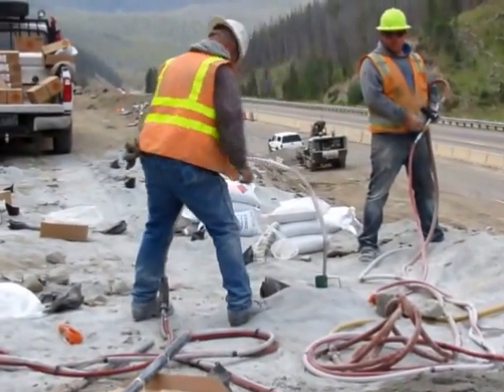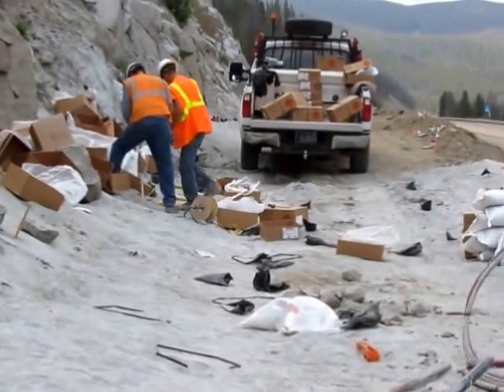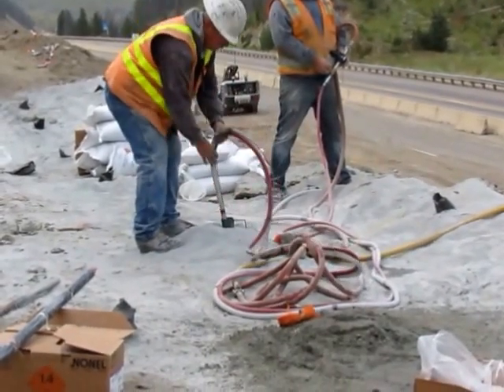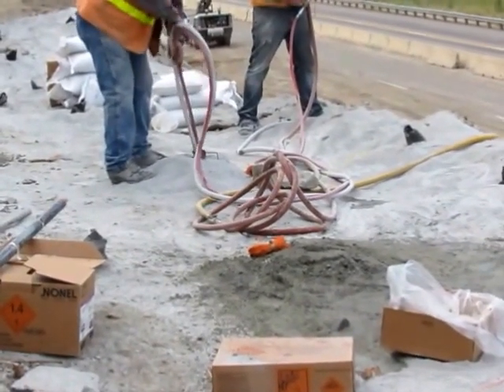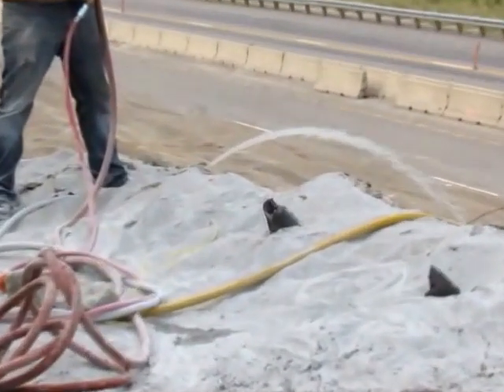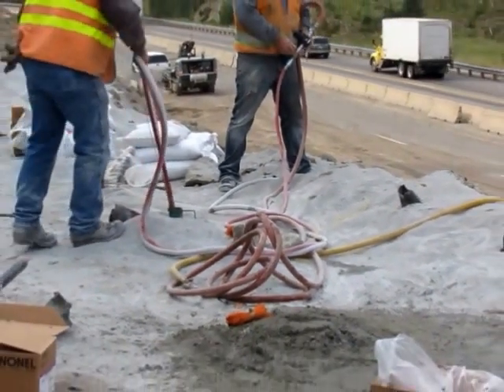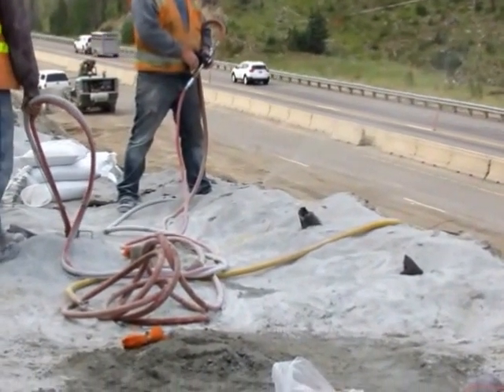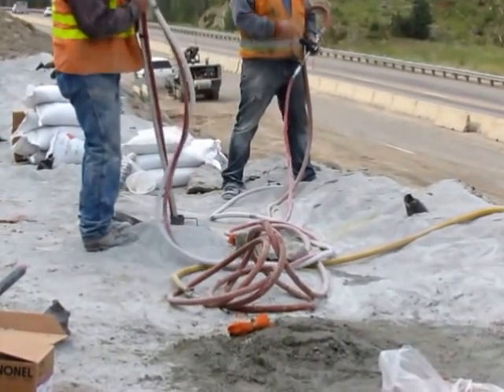Dewatering Elk Park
Dewatering wet holes in Montana granite with the BDS pump.